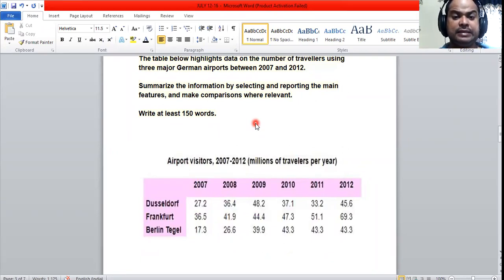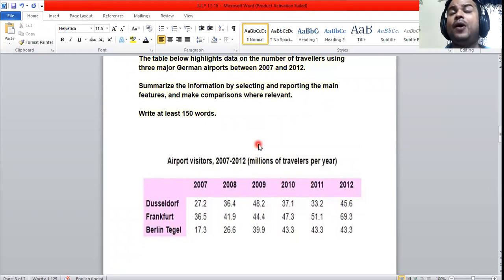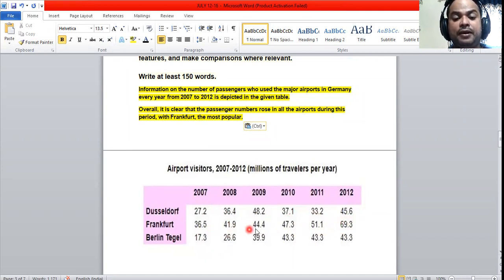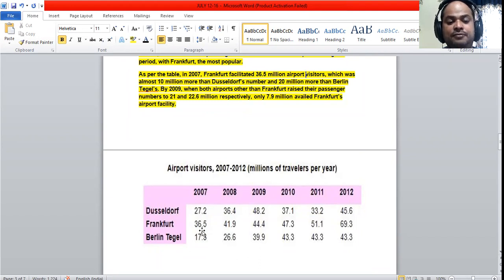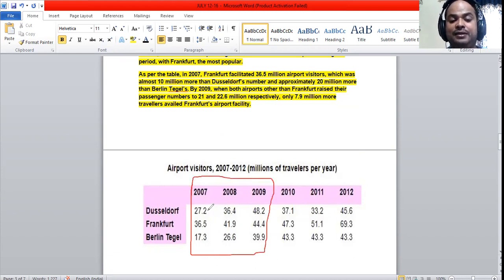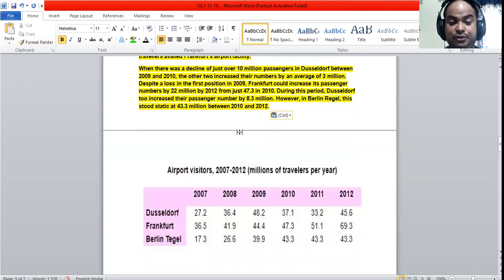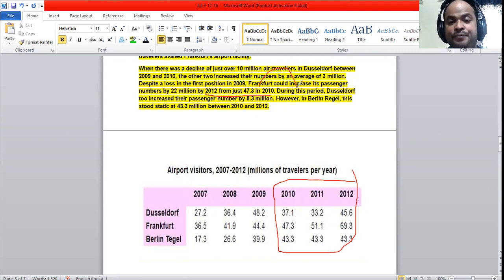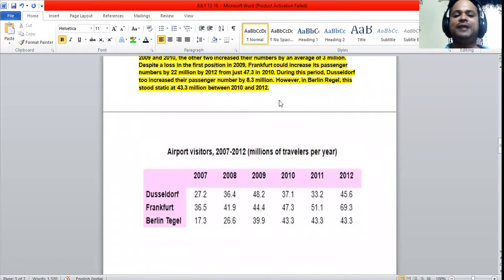IELTS/UKVI ACADEMIC TASK 1: TABLE EXPLANATION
The table below highlights data on the number of travellers using three major German airports between 2007 and 2012. FOR FULL ANSWER SCRIPT